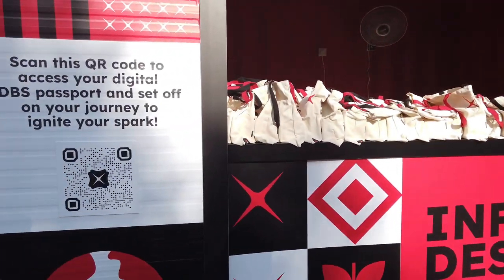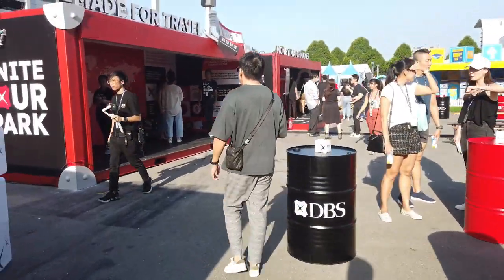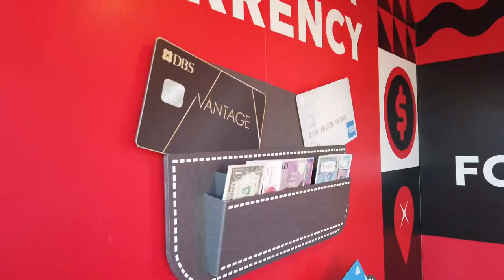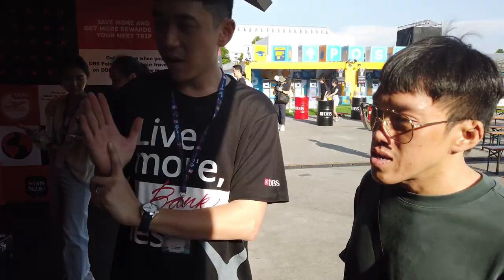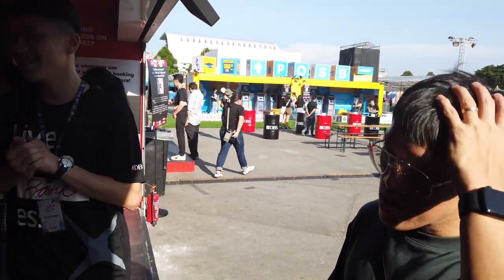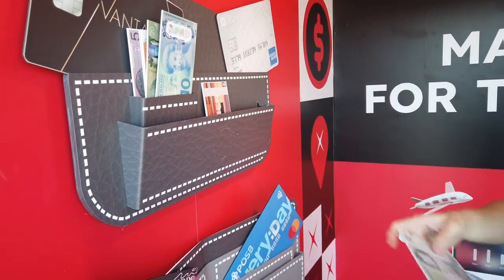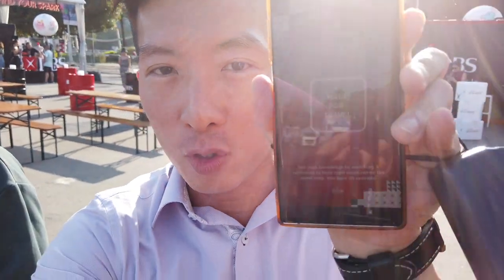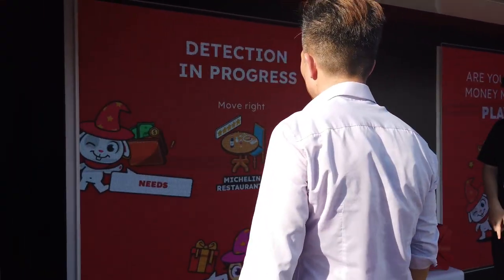GastroBeats 2023 is back! Here's what to expect!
Little Big Red Dot is Singapore’s leading lifestyle blog, featuring Singapore's events, must-eat, must-do and must-visit!

Professional Video Production, Photography Services, Web Design and Full Stack Web Development packages